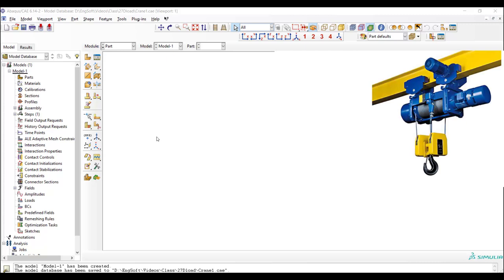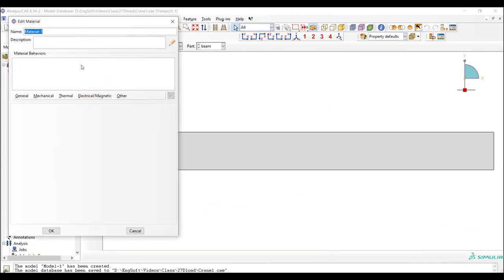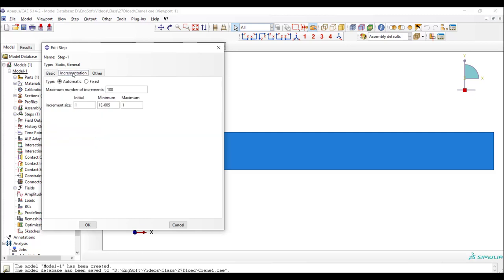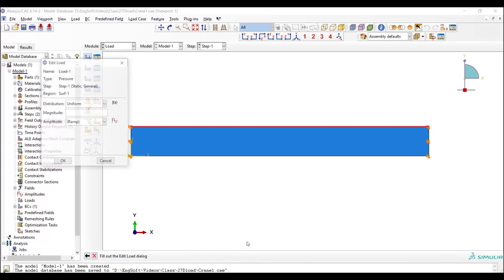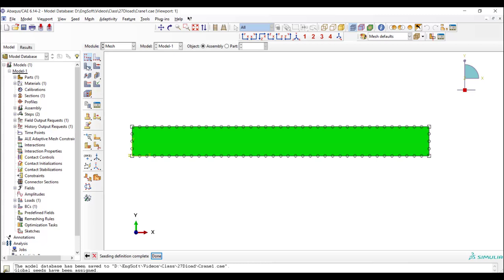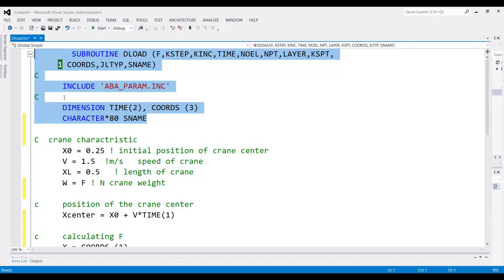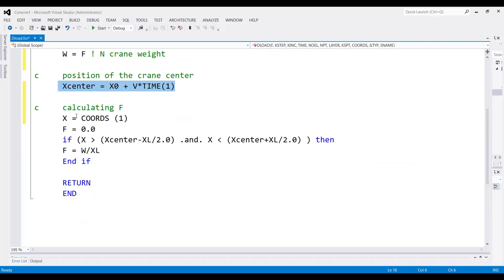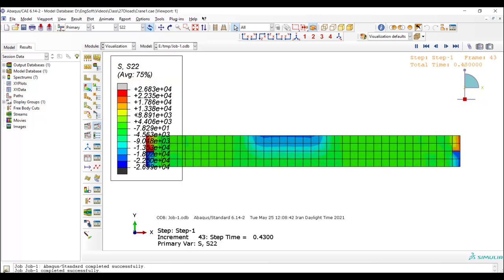Abaqus DLOAD subroutine: moving distributed load of a crane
In this video movement of the distributed load of a roof crane is modeled by DLOAD subroutine of Abaqus software. You can find out in this video:
How to write a DLOAD?
How to run a DLOAD?
How to model crane load?
How to model movement of distributed load?